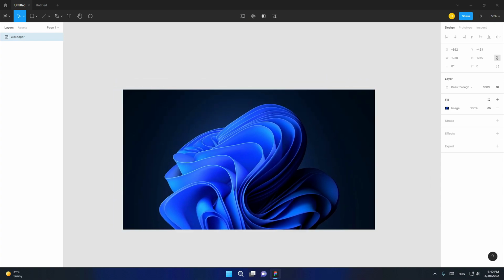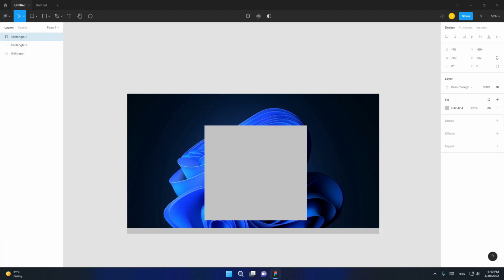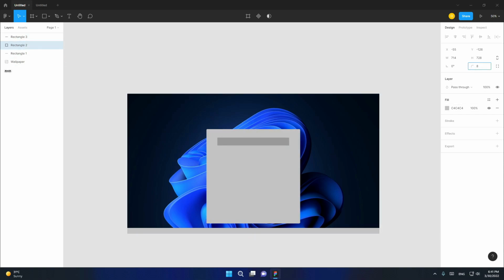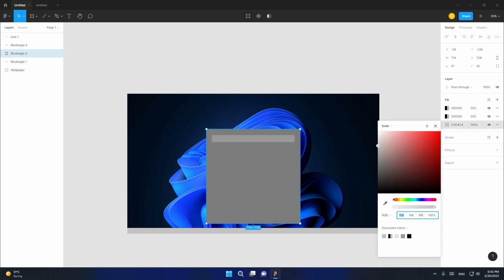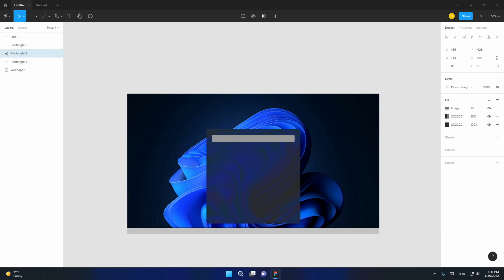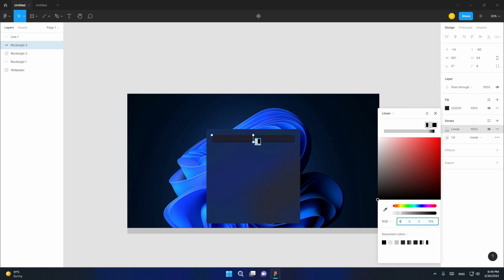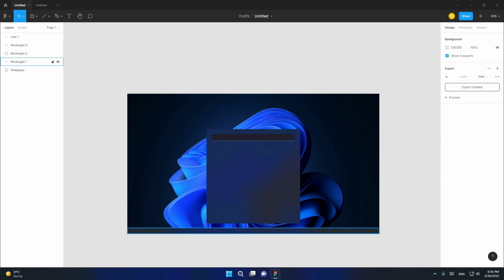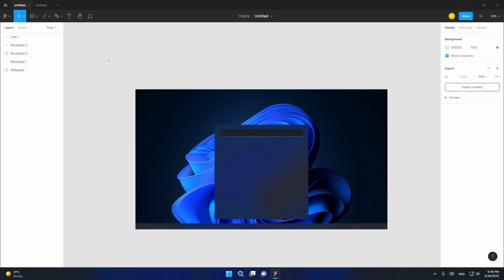Make Acrylic design in Figma !!